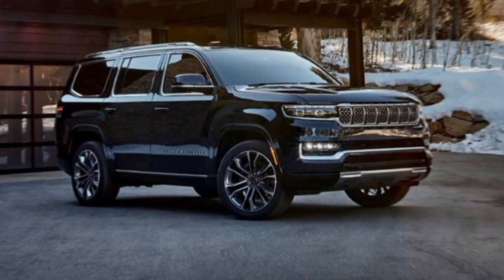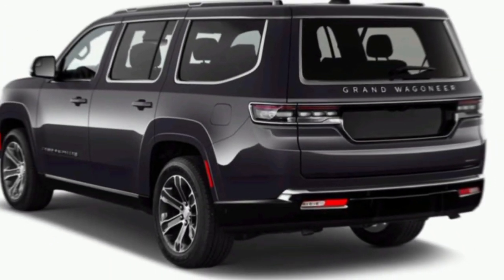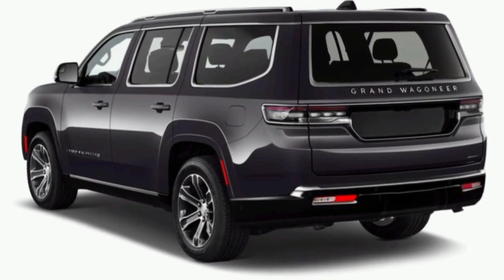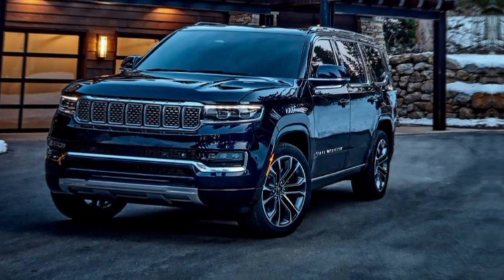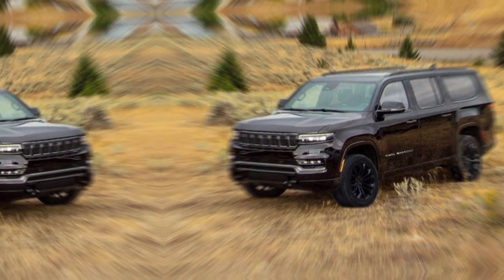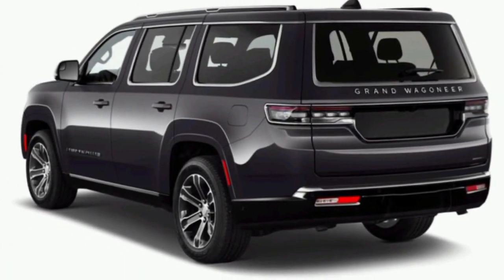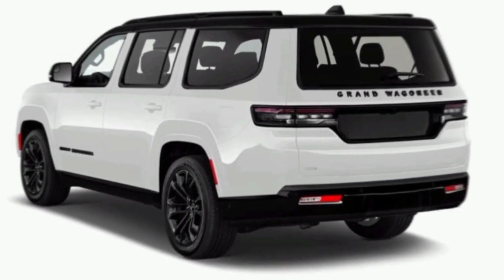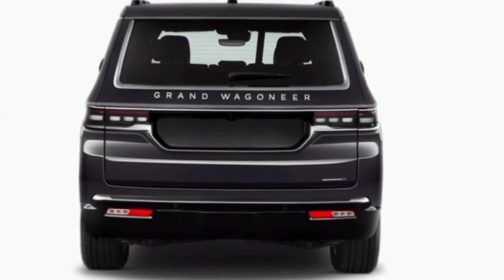2024 Jeep Grand Wagoneer Reviews|Upcoming Cars 2024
2024 Jeep Grand Wagoneer Reviews|Upcoming Cars 2024
Description
The 2024 Jeep Grand Wagoneer is a luxurious and rugged SUV, seamlessly blending classic design elements with modern technology. With its powerful engine options, advanced safety features, and spacious interior, the Grand Wagoneer delivers a premium driving experience for those seeking both style and capability on and off the road.